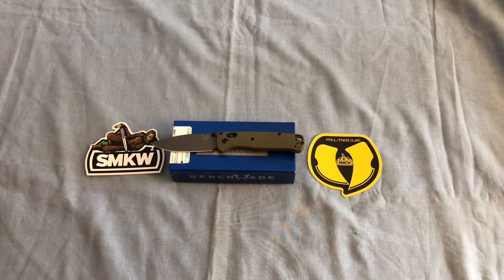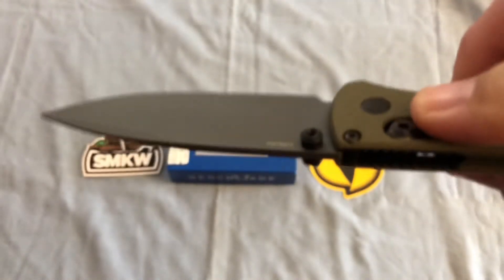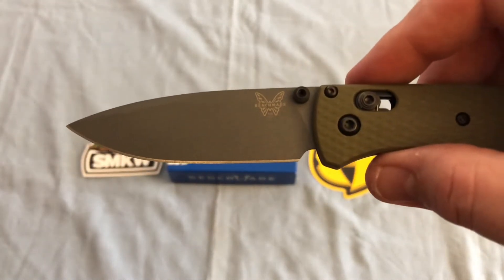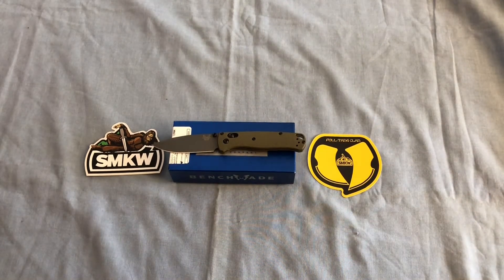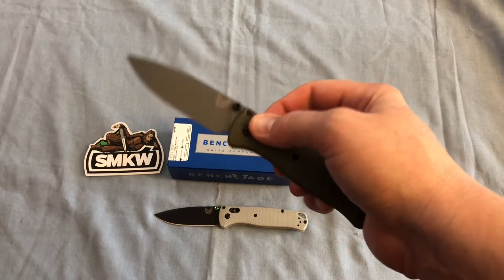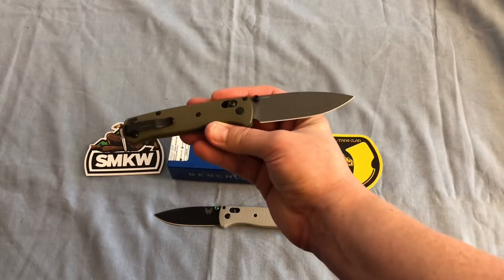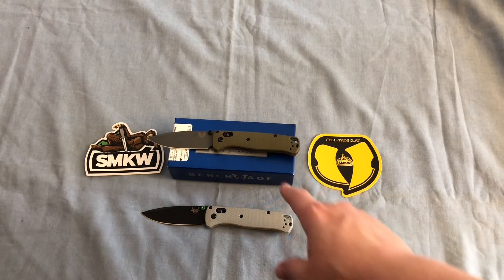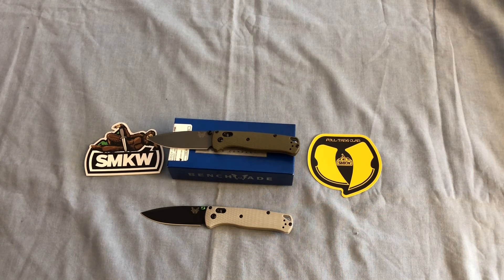Benchmade Bugout - 535GY-2101 Smokey Mountain Knifeworks Exclusive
A quick look at the Smokey Mountain Knifeworks Exclusive Benchmade Bugout.